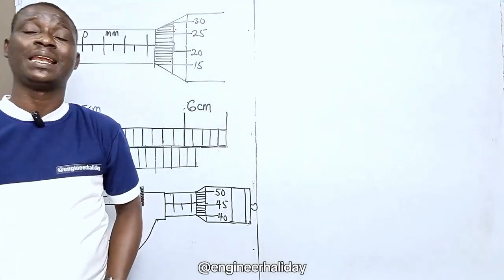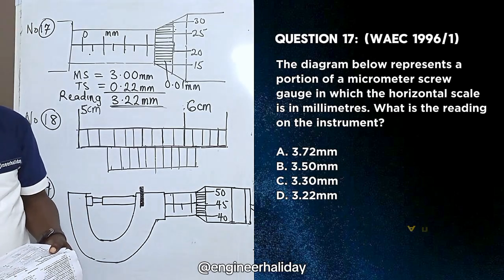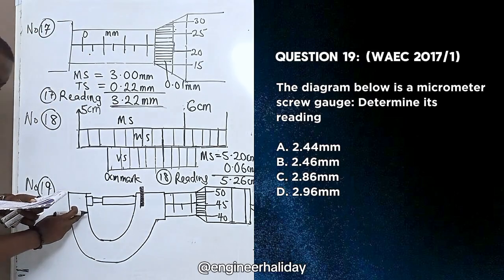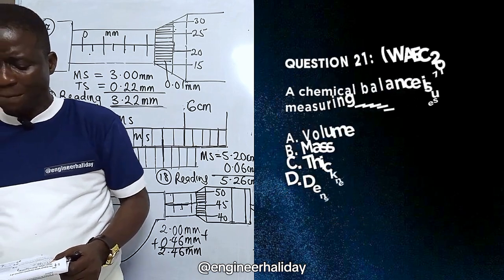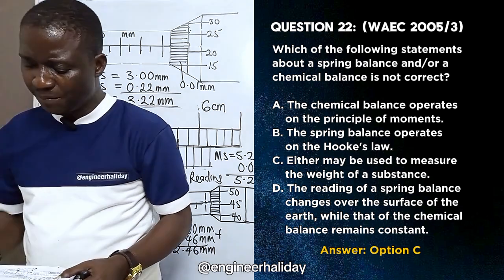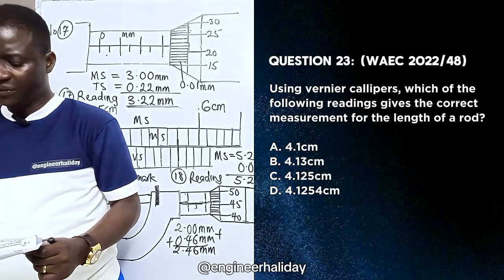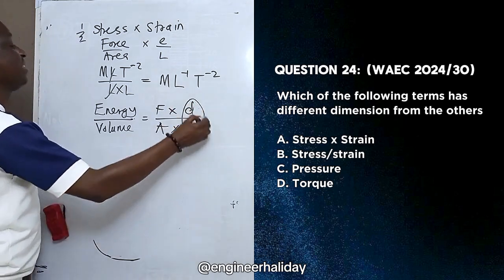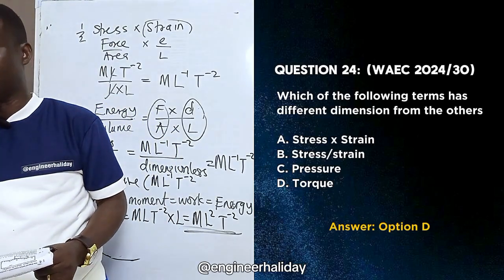TOPIC 1 PART 6 MEASUREMENTS AND UNITS everyone education# science